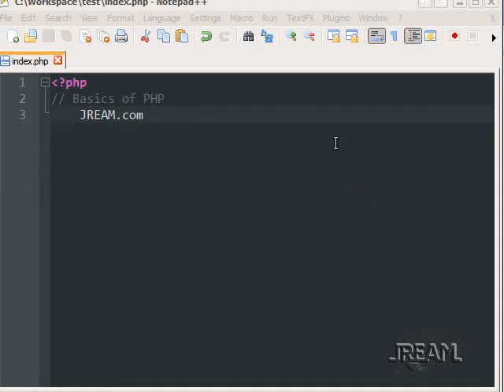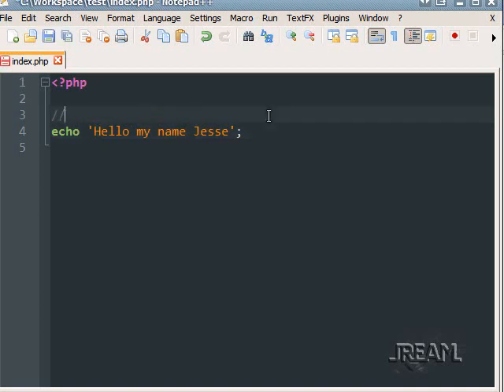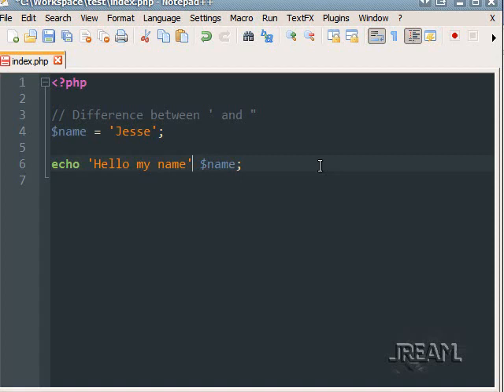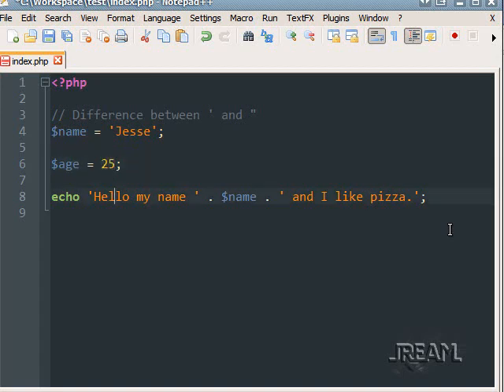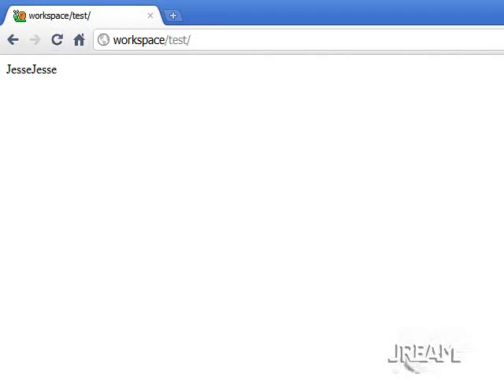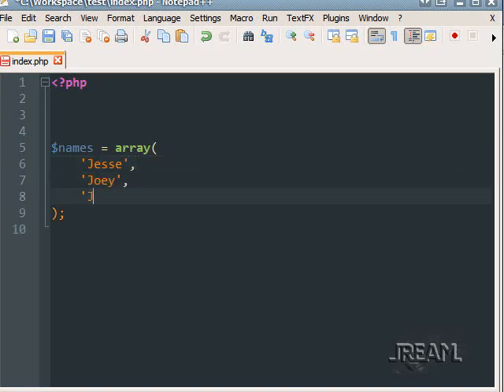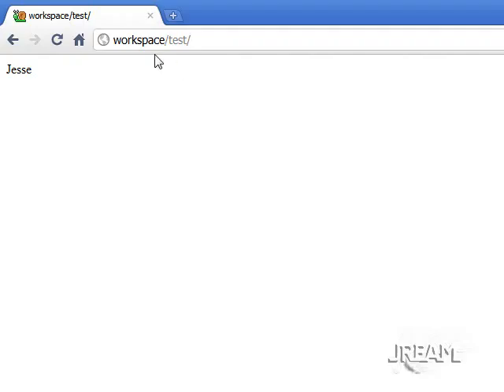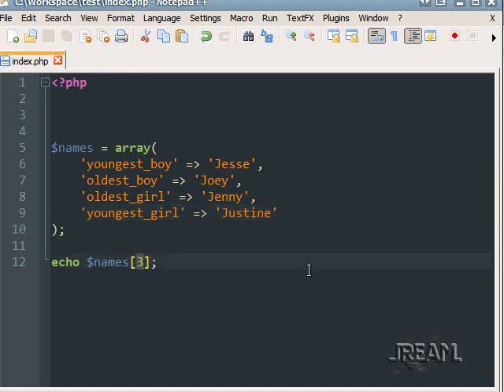01 PHP - Strings Variables Echo Arrays.flv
* Loosely typed,
* echo,
* Concatenation,
* Reference variables,
* PHP array(),
* key,
* value,
* Numeric array,
* Associative array,
* PHP Arrays,
* PHP String,
* PHP sort(),
* PHP ksort(),
* PHP form,
* $_POST,
* PHP isset(),
* $_REQUEST,
* $_GET